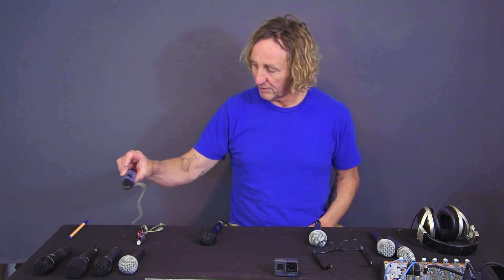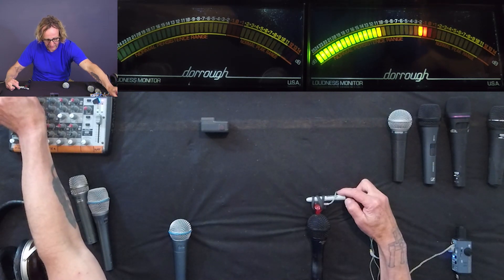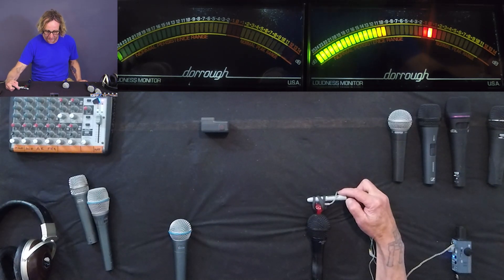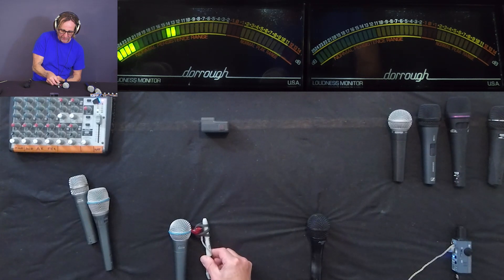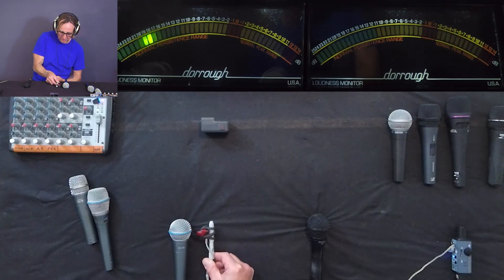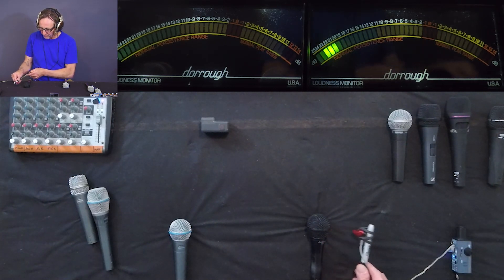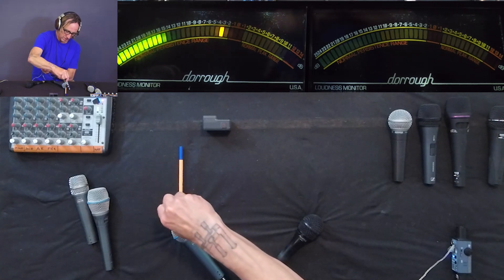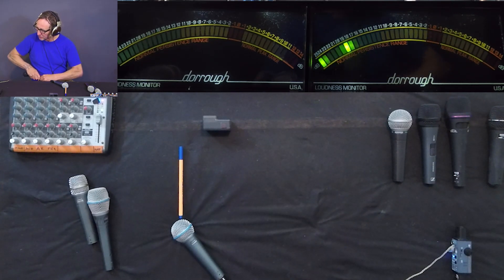Hear Microphone Polar Pattern & Distance Level Drop (Public)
Here is a simple way to hear the microphone polar pattern and proximity level changes of microphones. These tests will give a great indication of how much gain before feedback and how sensitive a mic will be when singing close and far.

Check it out and let me know what ya think.

00:00 Intro
00:09 Simple gear, complex concepts
01:02 Polar patterns
02:20 Test setup
02:54 Calibrate levels
03:35 Hear om7 vs Beta58A polar pattern
06:07 Level drop vs distance om7 vs Beta 58A
07:10 Polar and level drop Beta58a vs Telefunken M80
08:30 Polar and level drop Beta58a vs SM58
09:17 Polar and level drop Beta58a vs Heil PR35
10:52 Polar and level drop Beta58a vs Royer 122 Ribbon
11:54 Null in polar pattern vs polarity
13:22 Outro